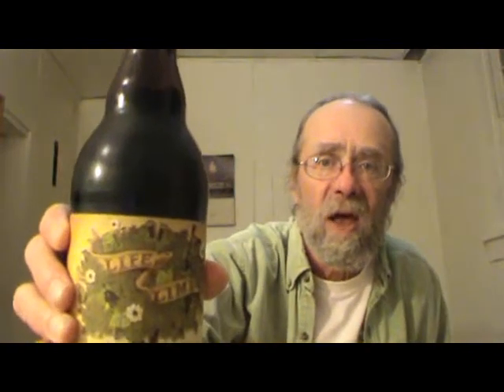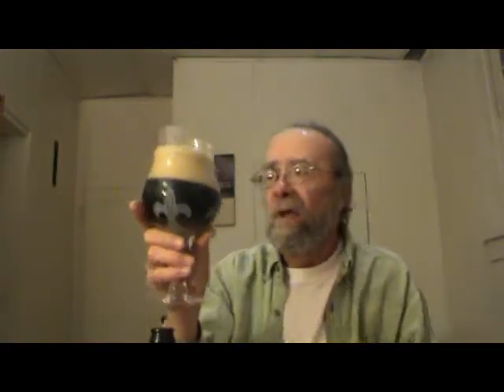Sierra Nevada / Dogfish Head Life and Limb Keith's Beer Reviews # 135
Sierra Nevada/Dogfish Head Life and Limb

LIFE - this living ale is naturally carbonated to enhance complexity, refinement, and to encourage aging. LIMB - for the birch and maple trees, who's syrup gives this unique ale its flavor and symbolizes the collaboration between Sierra Nevada and Dogfish Head. We are proud to share our Life and Limb with it's thousands of other branches who collectively comprise the craft brewing family tree. Sip slowly with friends and loved ones; savor long - because one could do better than be a swigger of birches.

10.2% ABV